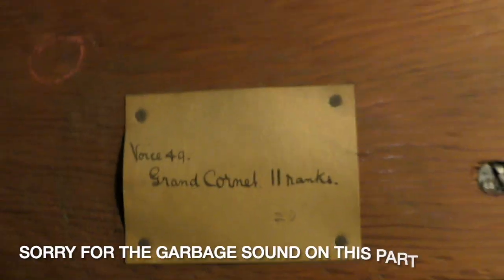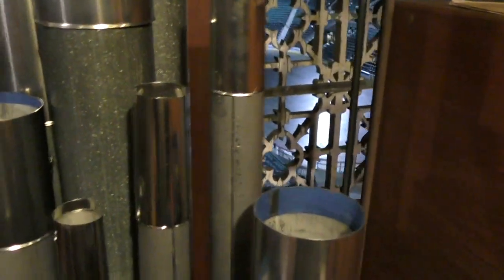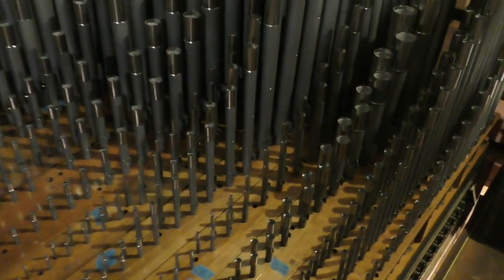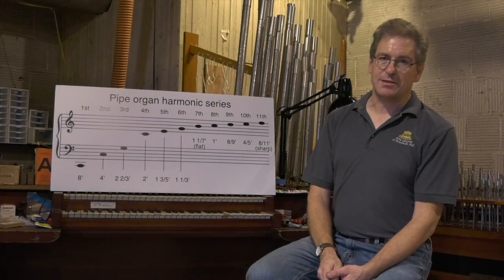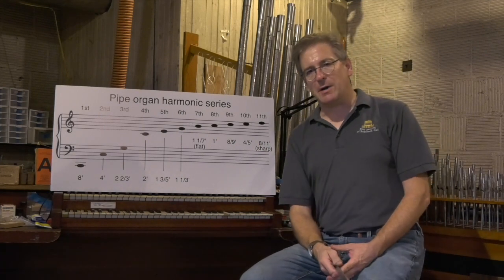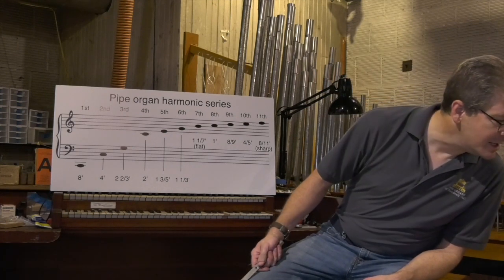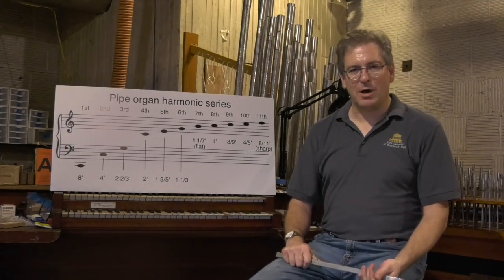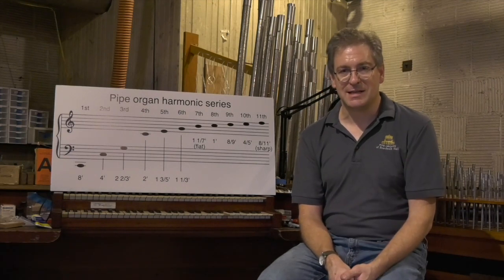Boardwalk Hall: Grand Cornet XI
A big video for a big stop! Work started a the end of March 2023 and the largest compound stop in the organ is now up and running. And for those who are interested in such things, now we know much better what stops Robert Elmore used in the 1956 recording.